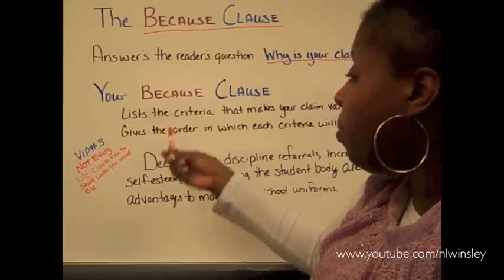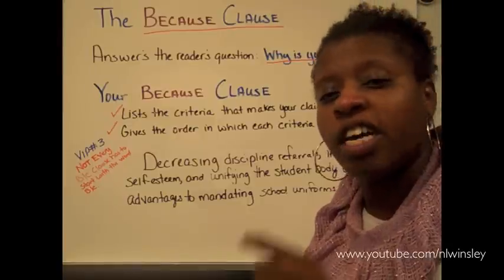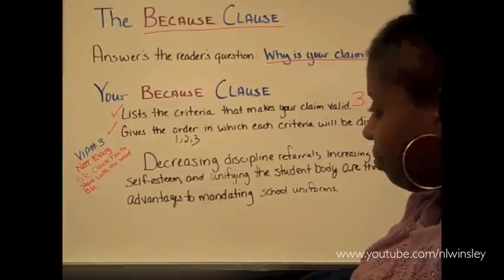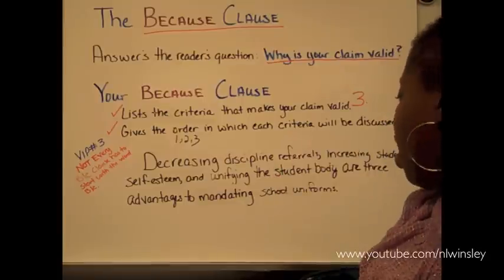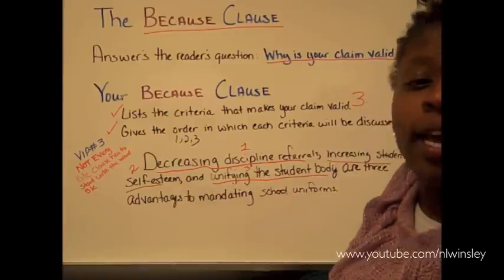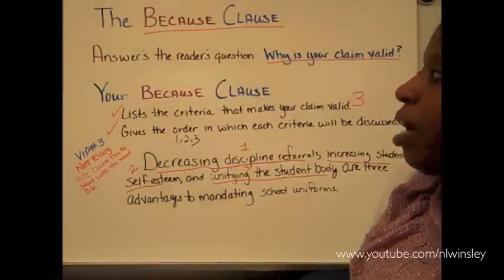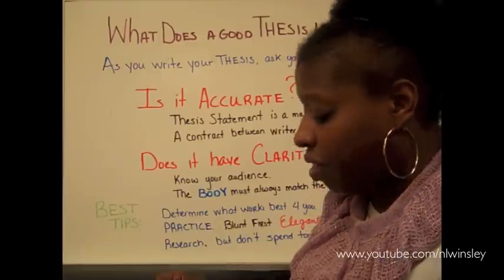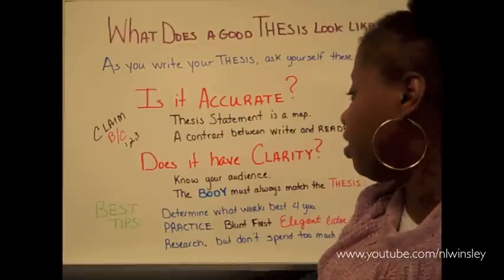Formal Essay Writing - Creating your TS BECAUSE CLAUSE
The BECAUSE CLAUSE is the second part of an Effective and well-written THESIS STATEMENT.